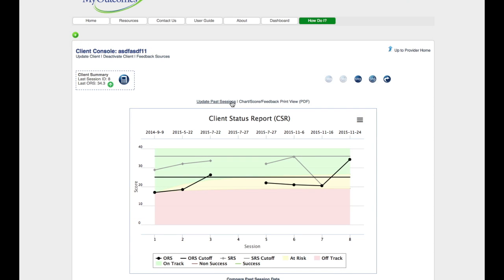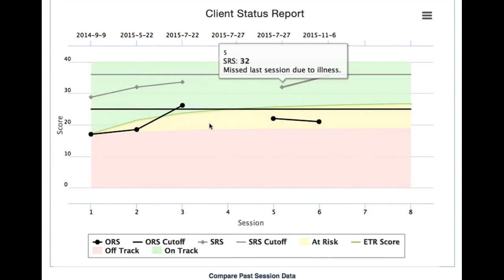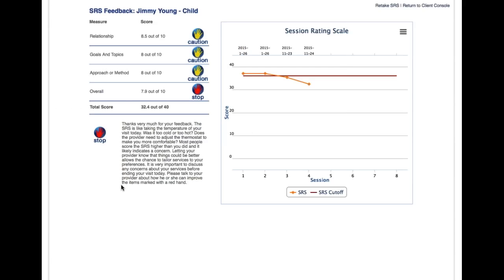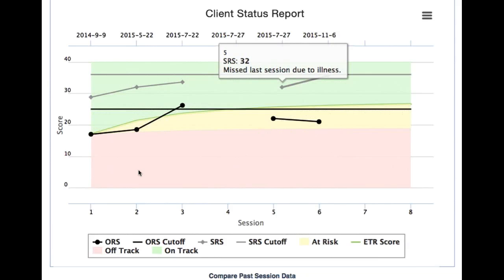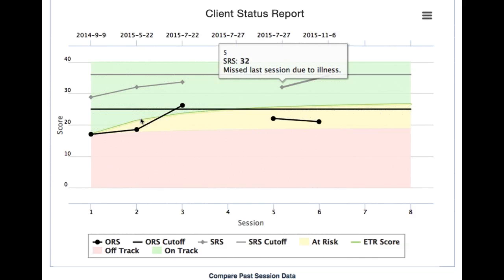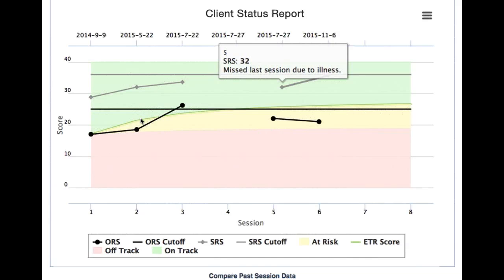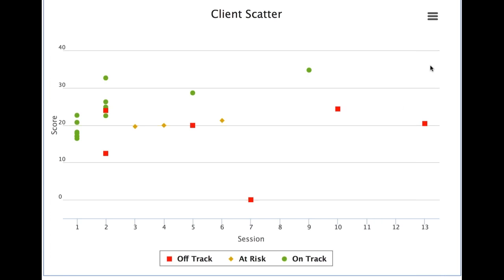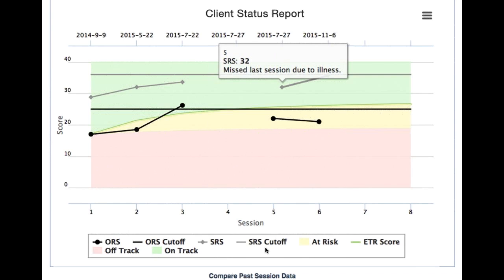Advanced Behavioral Algorithms and Reporting Features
with Scott D. Miller and Cindy Hansen